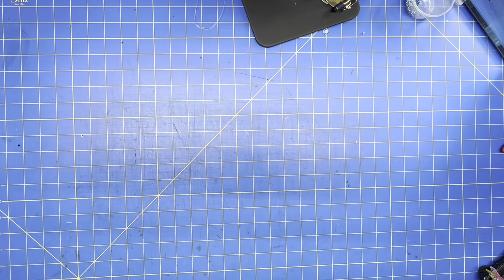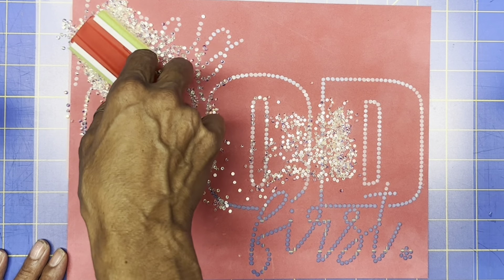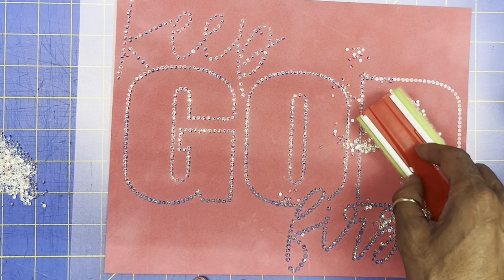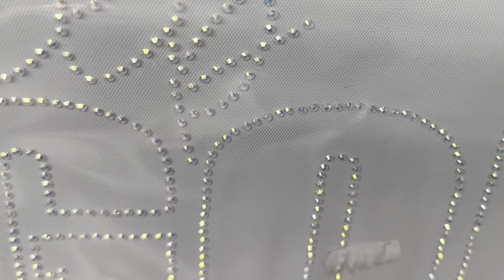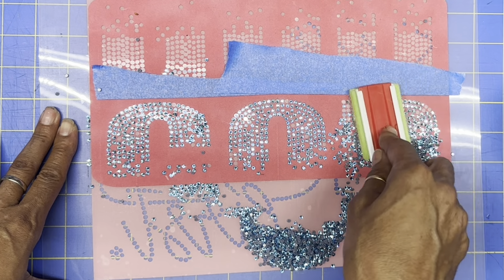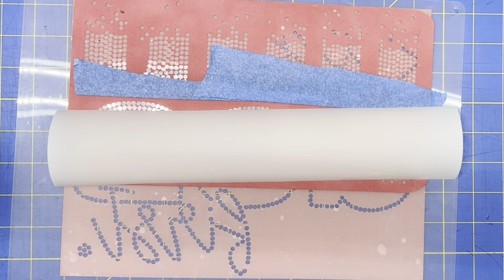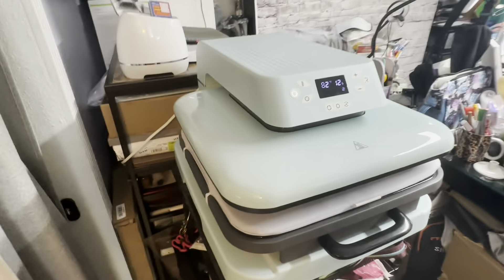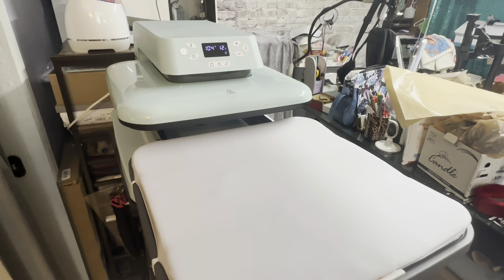KEEP GOD FIRST Rhinestone T-Shirt for my trip to Sew Magical Expo 2022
Hey guys, are we doing today? I’m here to show you that I am making a T-shirt for my trip ￼ Sew Magical EXPO ￼ in Orlando Florida. I hope you guys enjoyed would like this video. Smoochez